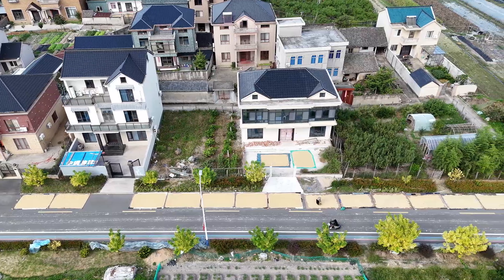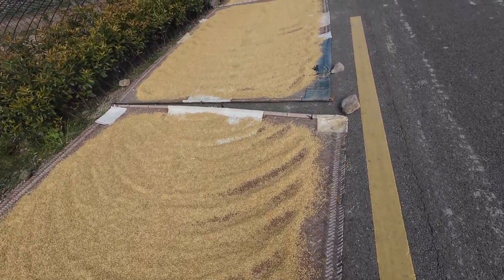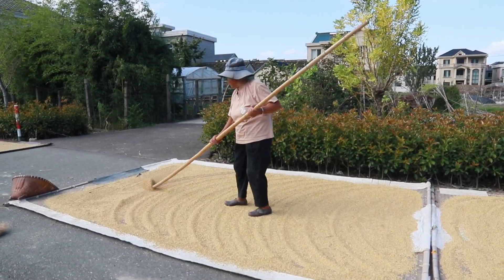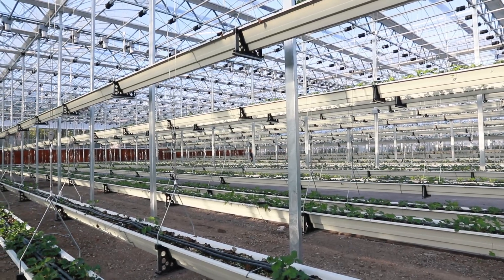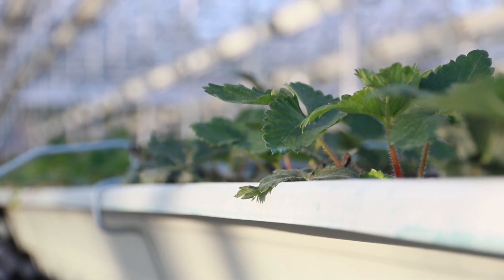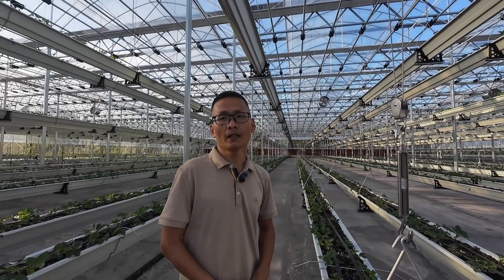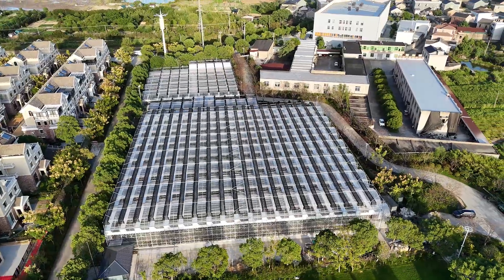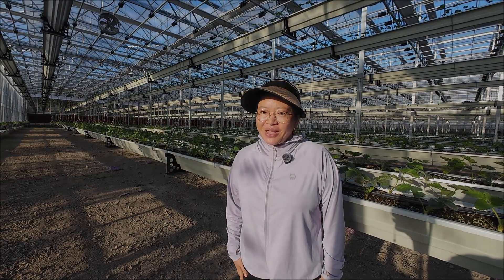别再弯腰摘草莓了！这个未来农场，草莓“飘”在空中，一亩地产5000斤！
今天，我踏入了秋日里最治愈的画面 —— 一片金灿灿的晒谷场。跟着农场阿姨学习晒谷技巧，亲手翻动那些浸满阳光与汗水的稻谷。
更惊喜的是 “漂浮” 在空中的草莓，藏在背后的未来农场，一个人就能轻松管理七个农场。这些刷新认知的农业黑科技，正与传统农耕碰撞出奇妙的火花，快跟我一起感受这份独特的惊喜吧！